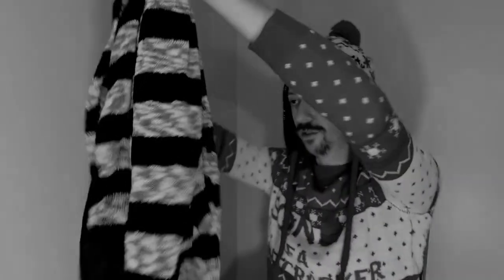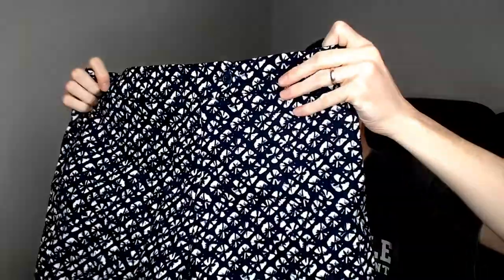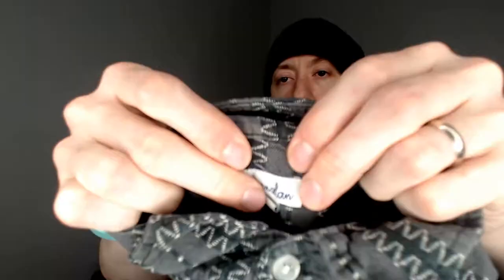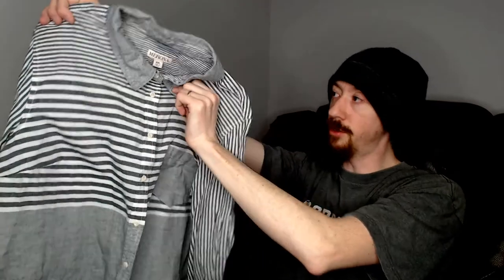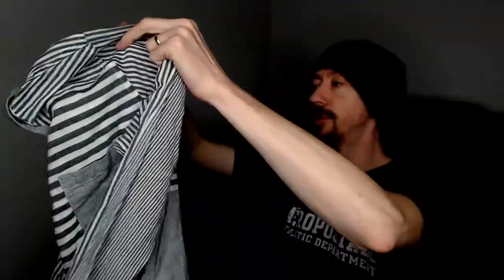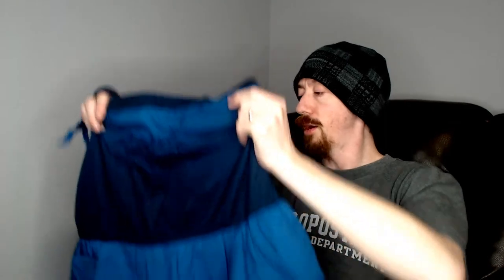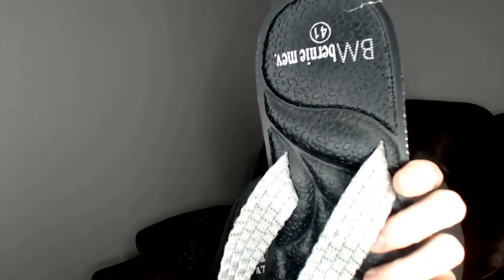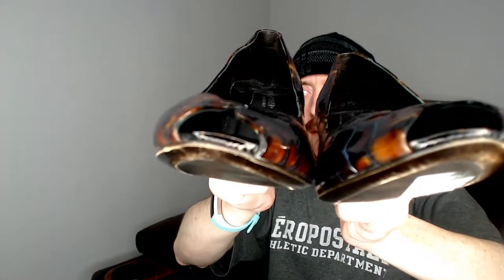Reseller Kind of Mystery Box - Reseller Unboxing Episode 7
We unbox a reseller box that was a mystery to me.